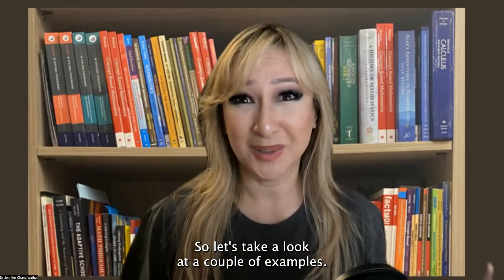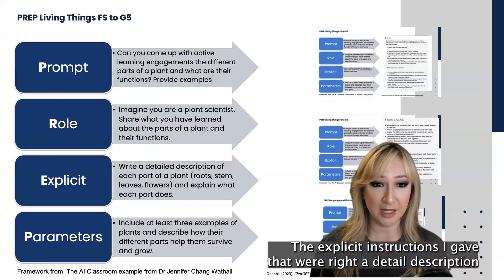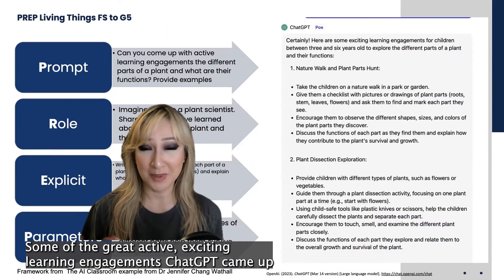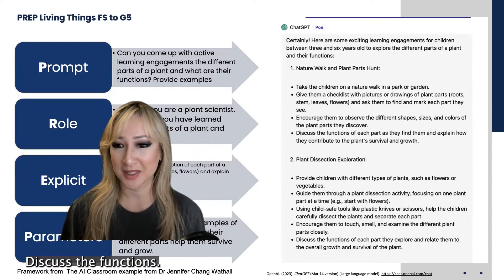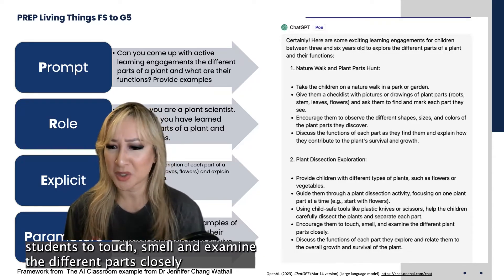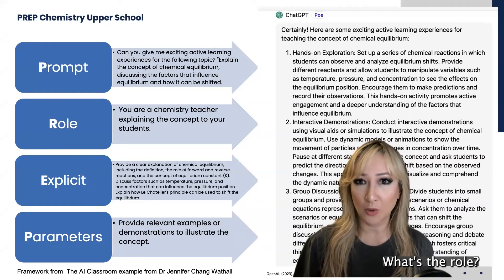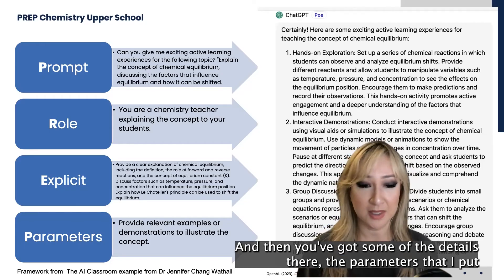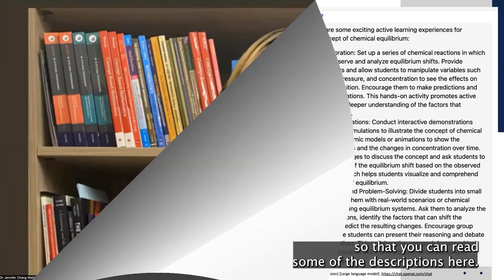225. Effective Prompts for Generative AI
225. Effective Prompts for Generative AI

Chapters:
0:00 hi everyone welcome back to my channel
1:00 moment is what many people are talking
2:00 the actual prompt that you want to the
3:02 active exciting learning engagements
4:01 have a look at a secondary example of
5:01 demonstrations and it's also got group